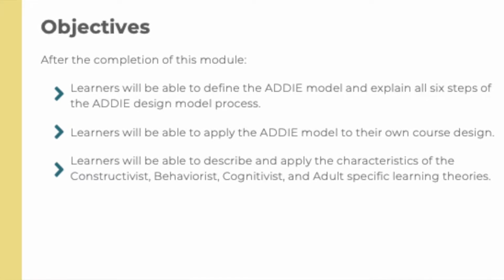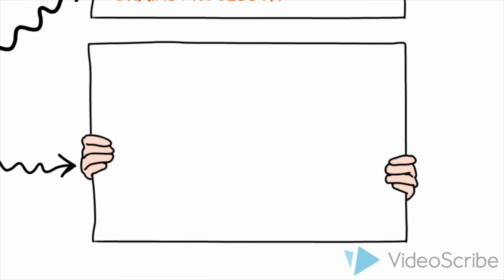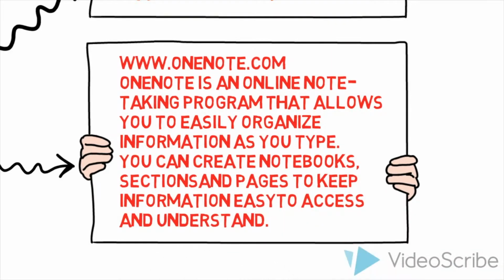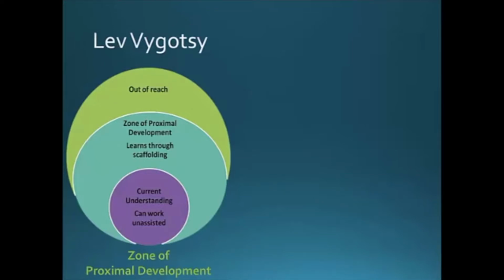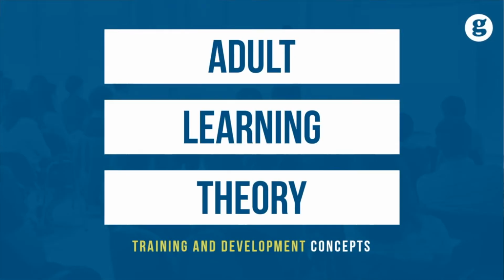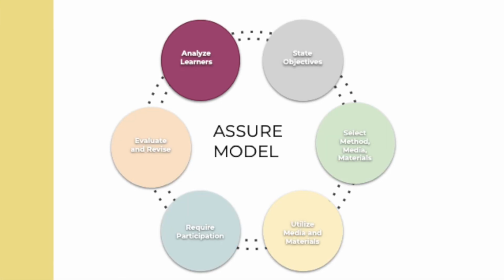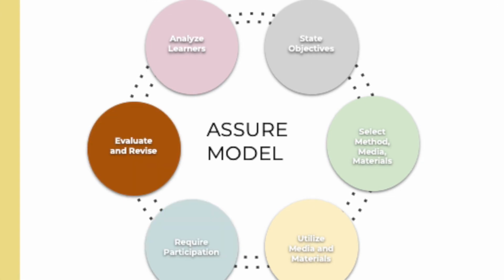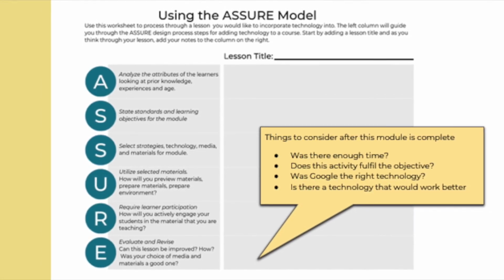Tech Integration Part 2